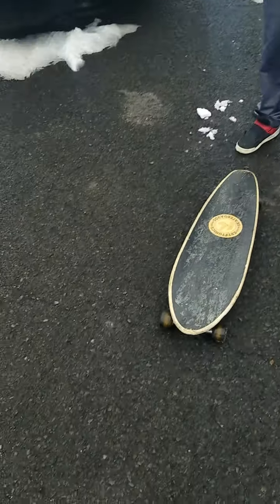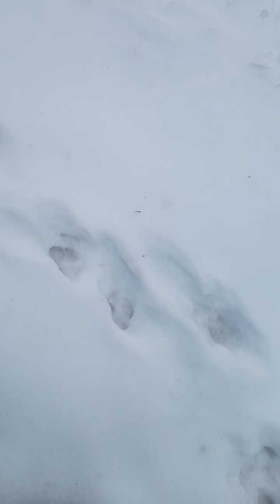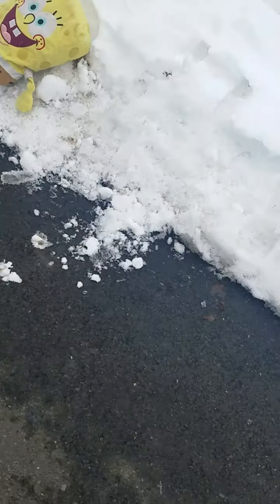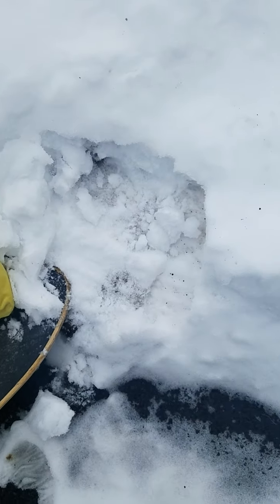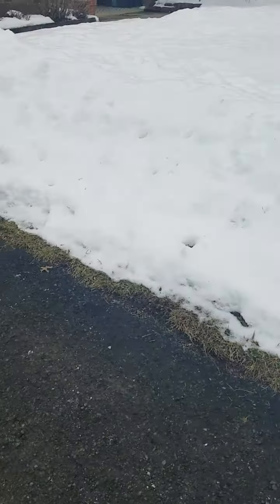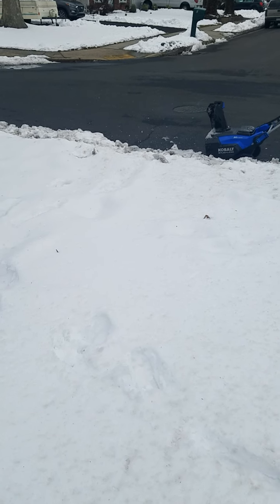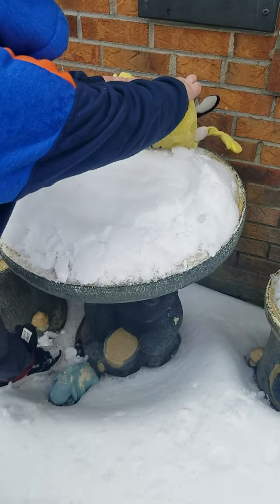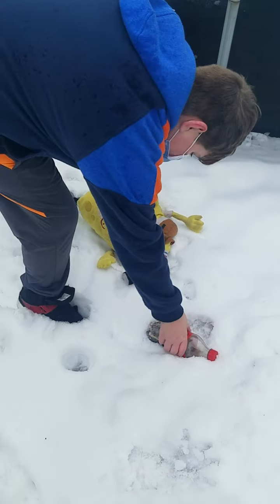SpongeBob torture tests!!